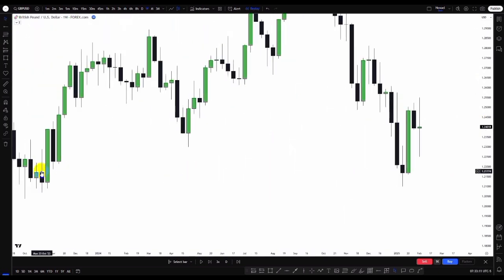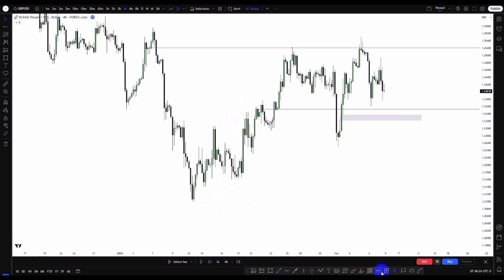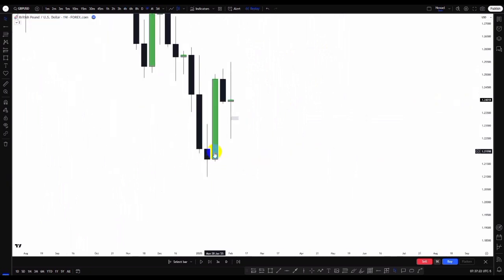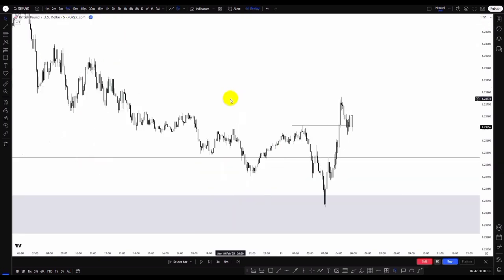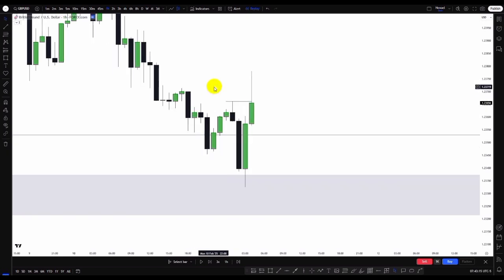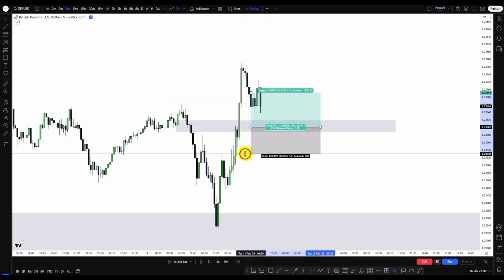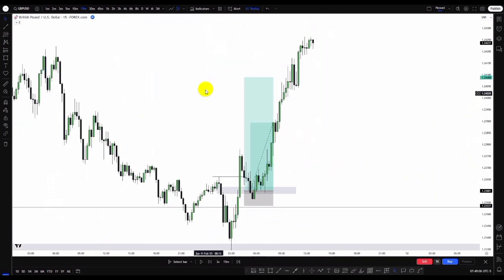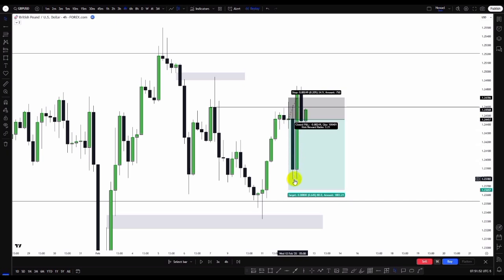Understanding Smart Money Concept FVG Entry Strategy - Unlocking Profitable Trading Opportunities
Join me for an in-depth market review of the GBPUSD pair, where we'll delve into the world of order blocks and fair value gaps. In this video, we'll explore the current market structure, identifying key areas of interest that can inform your trading decisions.

Key Concepts Covered 👇

1. Fair Value Gap Analysis: Understand how to identify and trade fair value gaps, which can indicate areas of imbalance in the market.
2. Rejection Block Zone Identification: Learn how to spot rejection block zones, which can signal a potential reversal or continuation of the market trend.
3. GBPUSD Market Structure: Get an in-depth look at the current GBPUSD market structure, including key levels of support and resistance.
4. Trading Opportunities and Strategies: Discover how to use fair value gaps and rejection block zones to identify high-probability trading opportunities and develop effective trading strategies.

By watching this video, you'll gain valuable insights into the GBPUSD market and learn how to:

- Identify fair value gaps and rejection block zones
- Analyze market structure and order flow
- Develop effective trading strategies and identify high-probability trading opportunities
- Improve your trading skills and knowledge